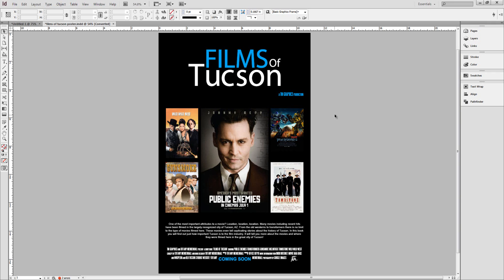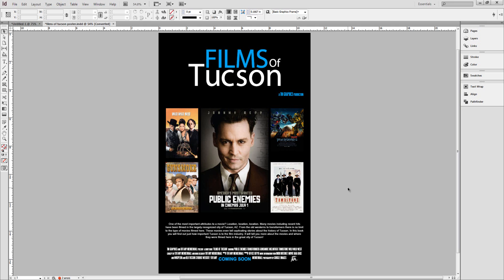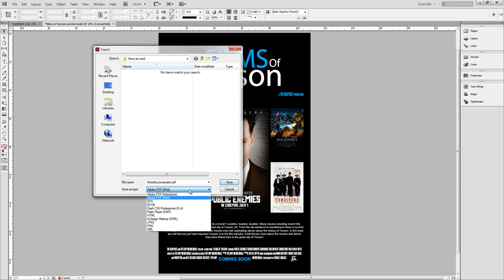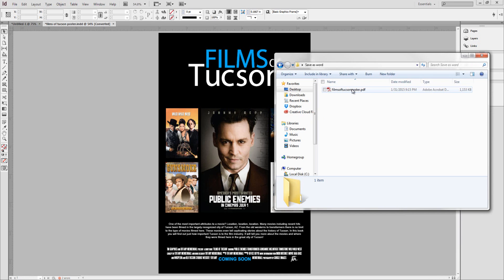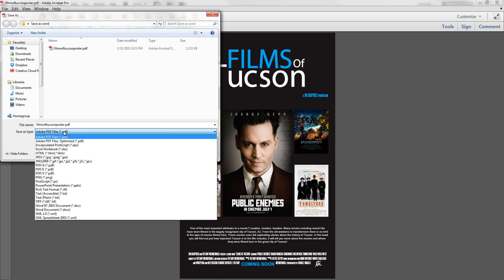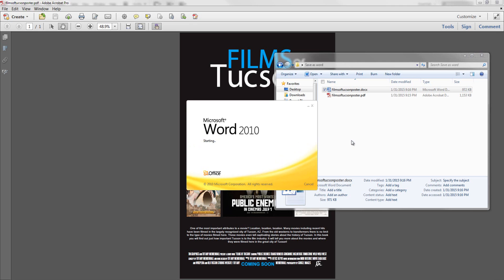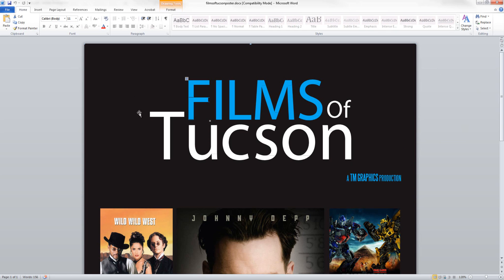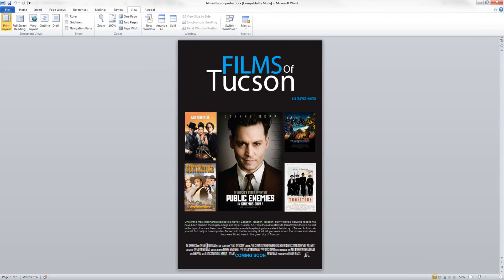InDesign Series | How-To Export as a Word Document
In this tutorial we will be covering how-to export your Adobe Indesign files to an editable word document.

Want to see more of my work?

Software used: Adobe indesign CS6
Screen Recording/editing Software: Camtasia Studio
Audio Equipment